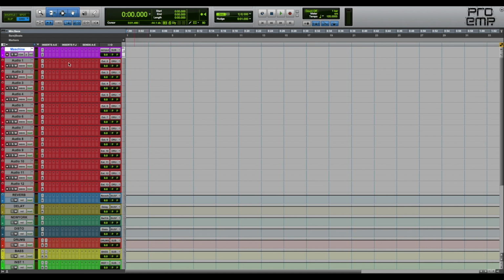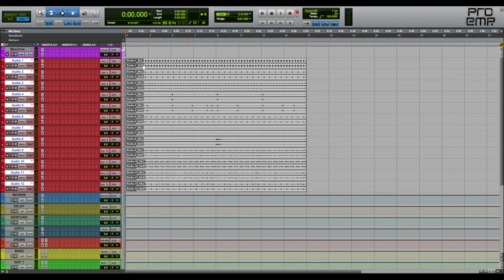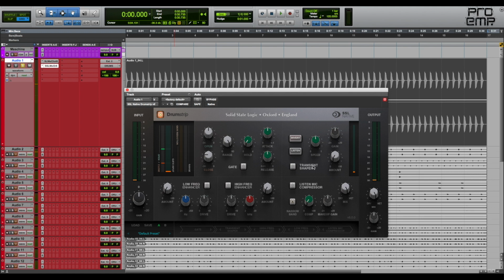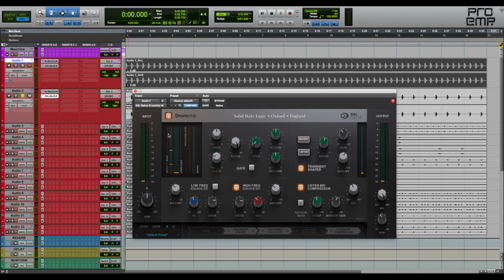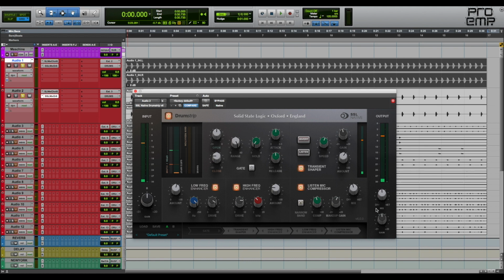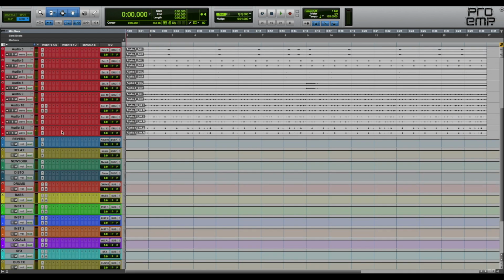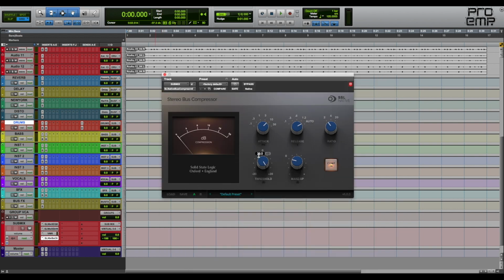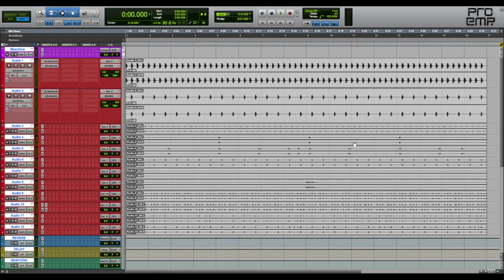Plugin Focus - SSL Native Drumstrip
In this episode we put the new SSL Native Drumstrip plugin through its paces using Pro Tools and a loop made in Maschine